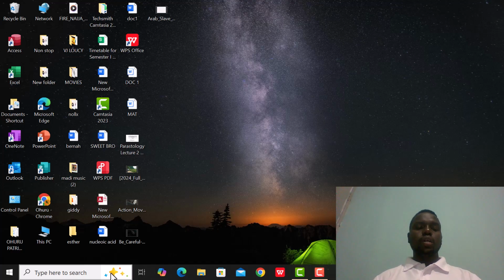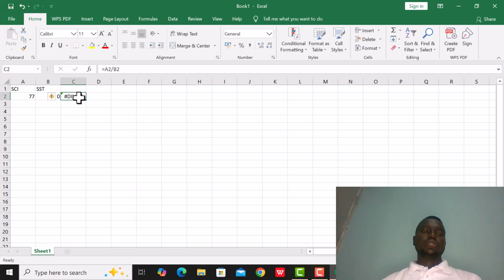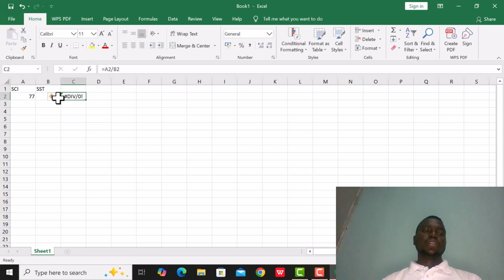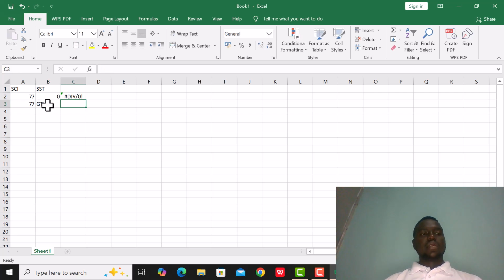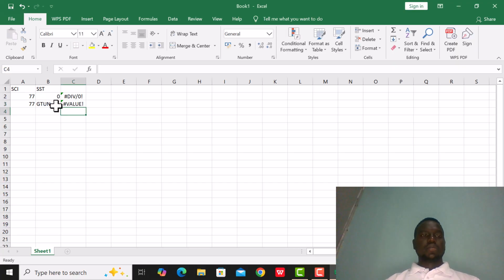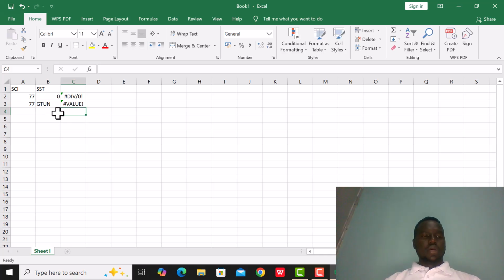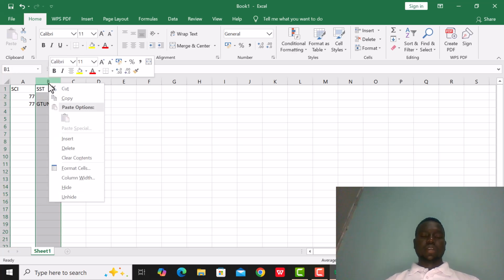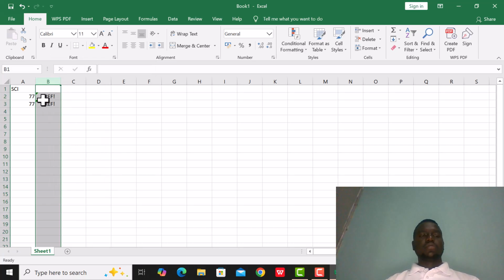THE COMPLEXITY PORTRAYED BY EXCEL ERRORS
DESCRIBING THE VARIOUS EXCEL ERRORS